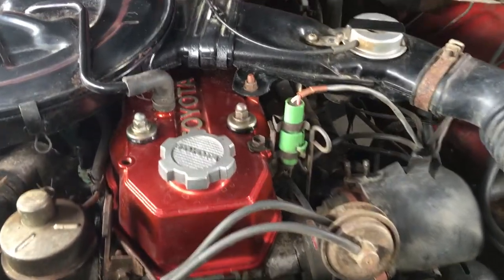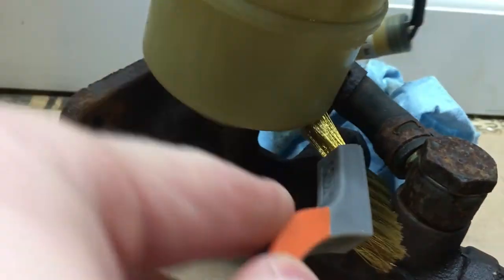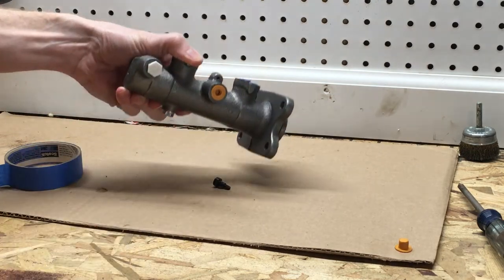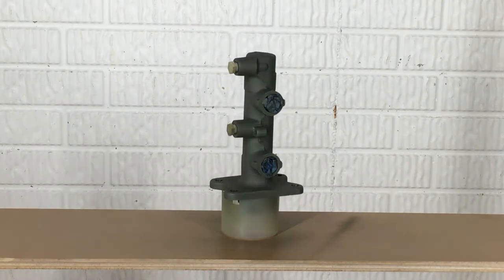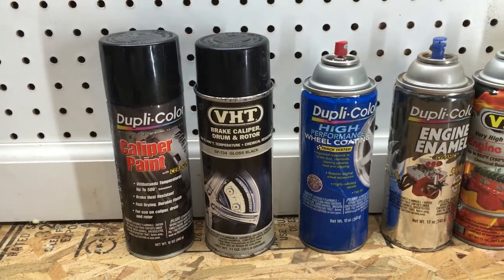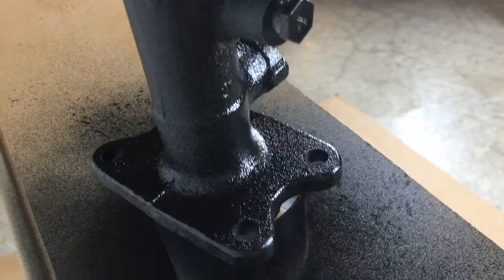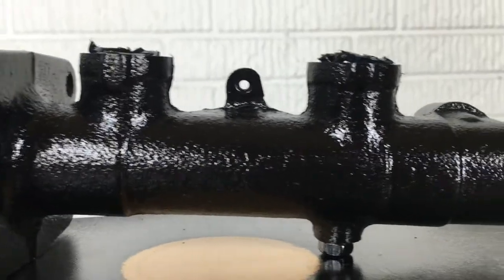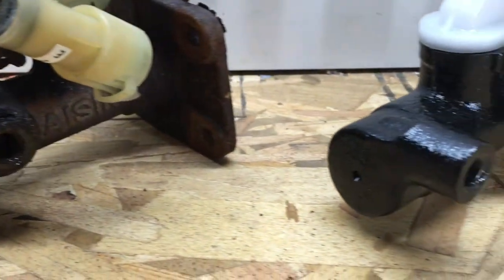How to Prep & Paint a Master Cylinder to keep it from rusting.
Today I'll show you how I prepare and paint a new master cylinder for my 1985 Toyota 4x4. Painting before installing is the best way to keep it from getting surface rust and looking ugly in the engine bay. This larger master cylinder is an upgrade for my 85 Toyota, and next week I'll show you how to install it

Since making this video, I have found great Clear coat options:
Spraymax 2k Gloss
Duplicolor 1K Gloss
Duplicolor 1K Matte